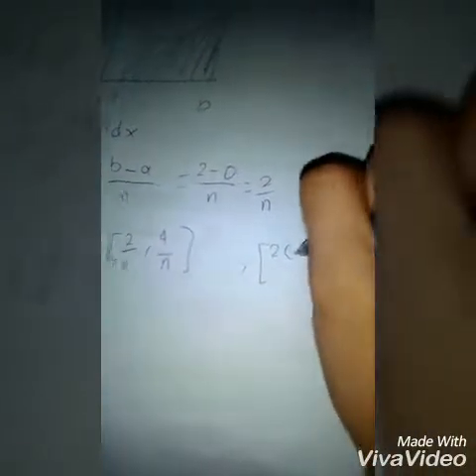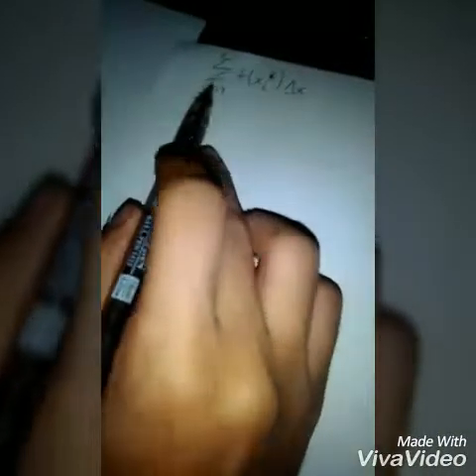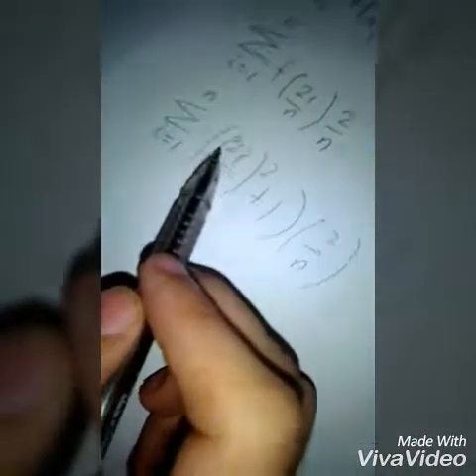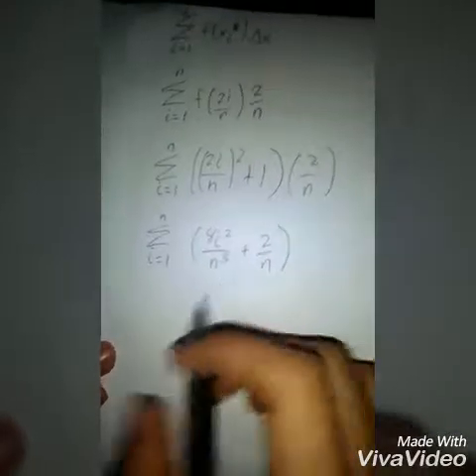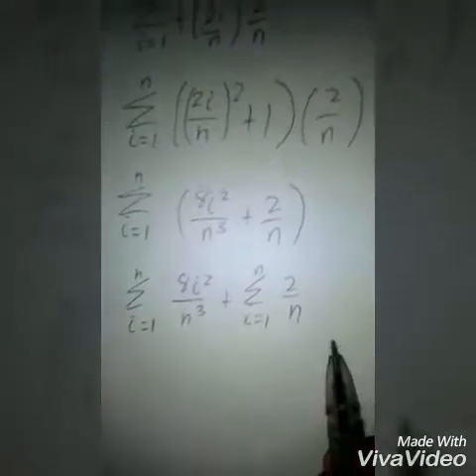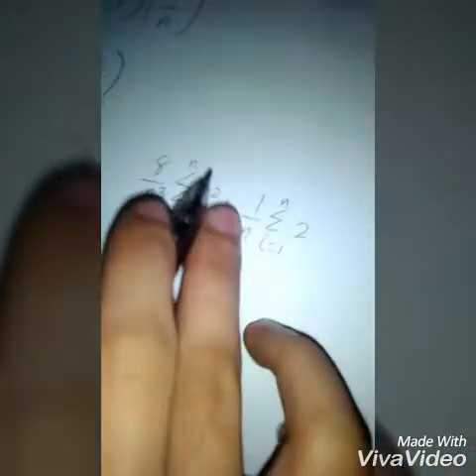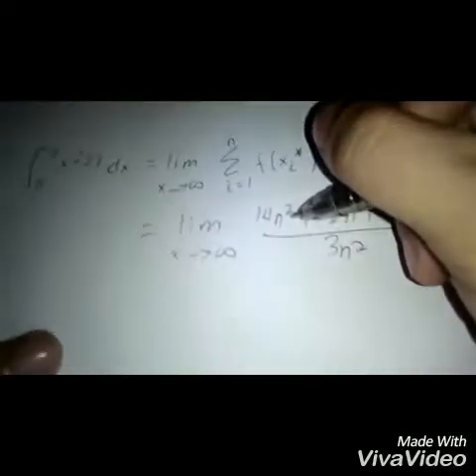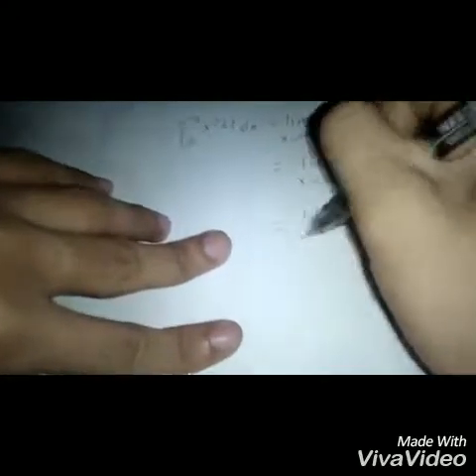Solving Definite Integral Ramos J